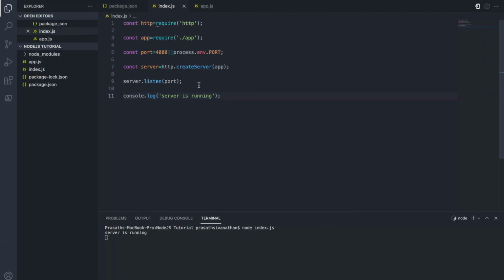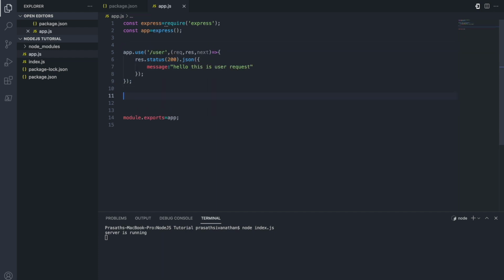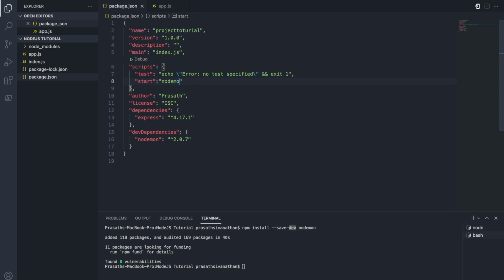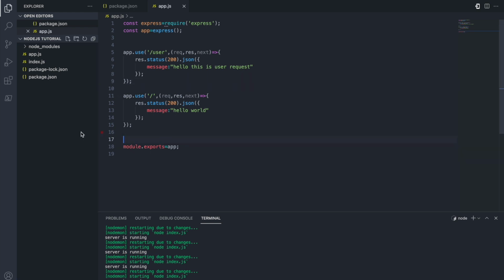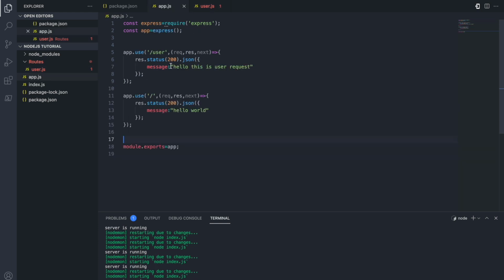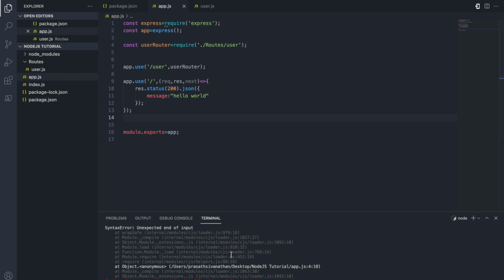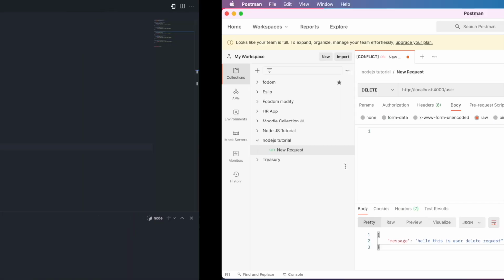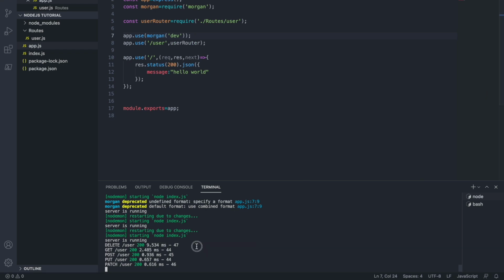NodeJS Routes -03 API Development in NodeJS using Express Framework - 03 (2021)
How to Develop API in NodeJS using Express Framework.

In this video series. we are going to learn How to build the API in NodeJS using Express Framework.